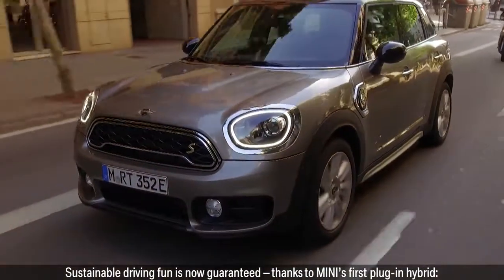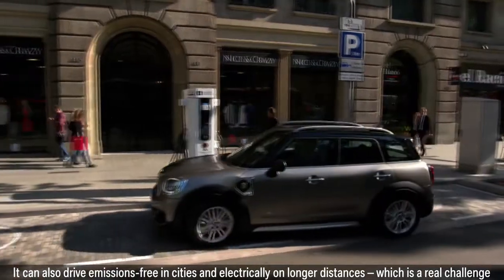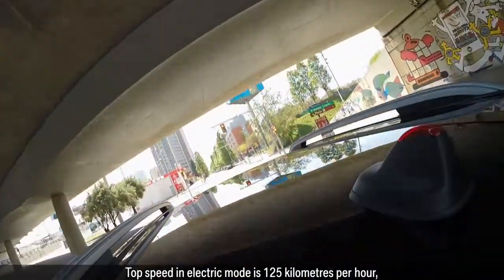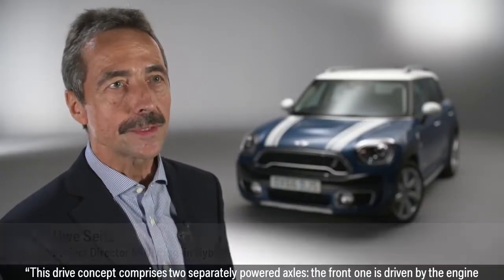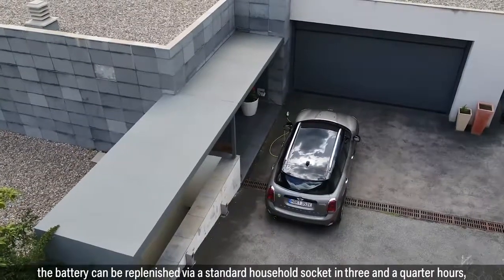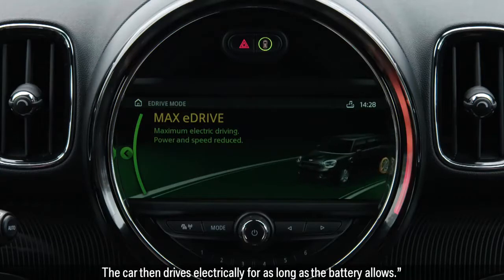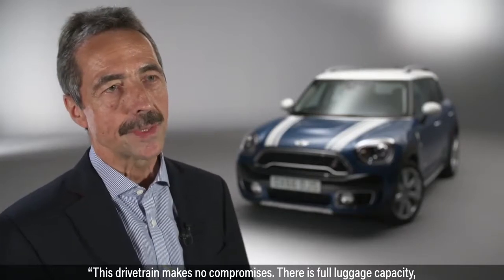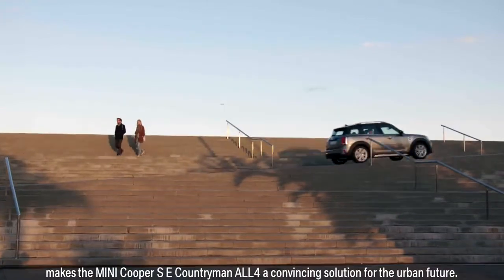Feature MINI Cooper S E Countryman ALL4